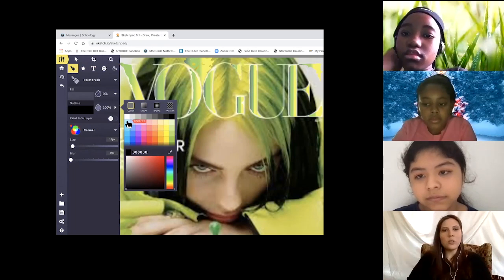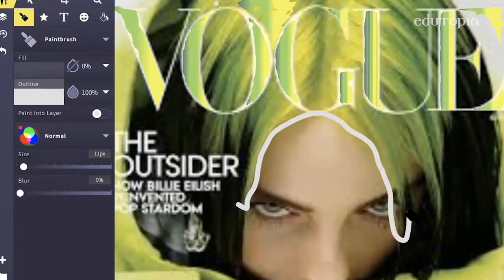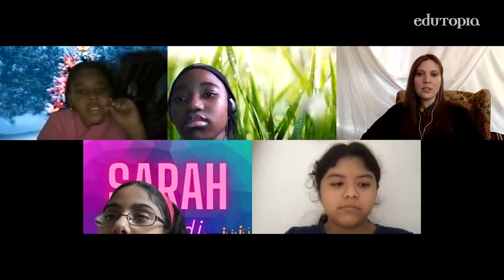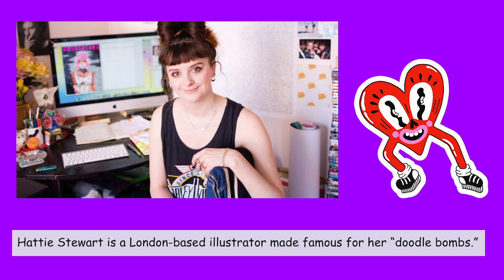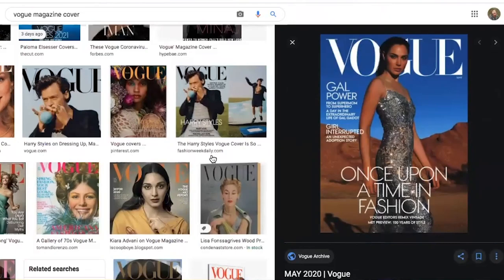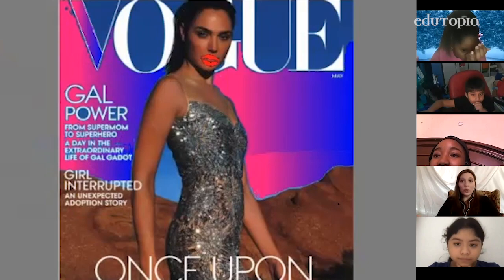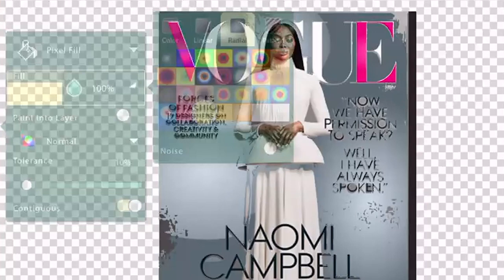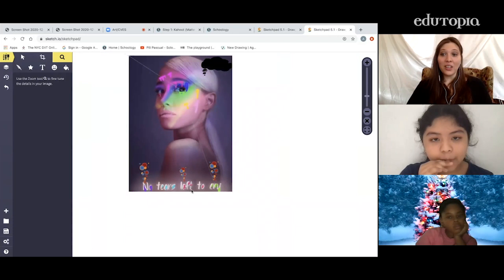The Power of Undo in Digital Art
When students make artwork digitally, they find new ways to take risks, build confidence, and get creative.